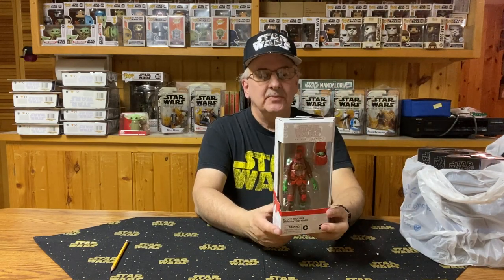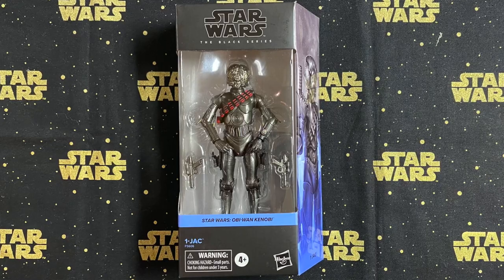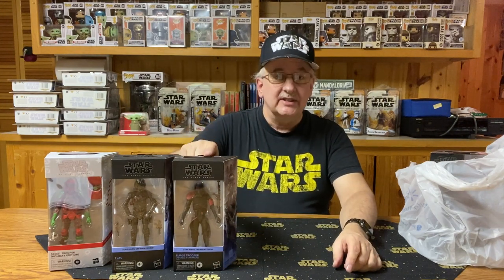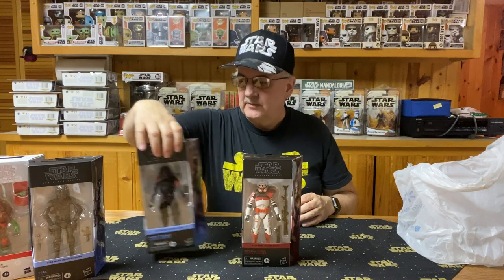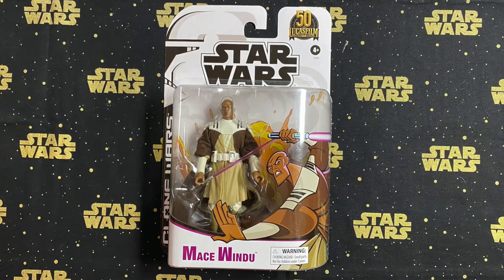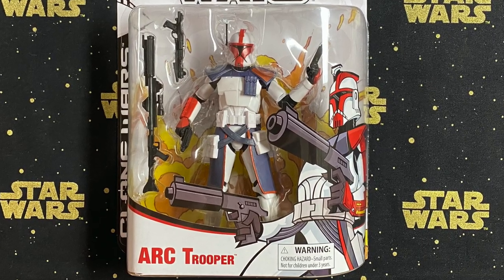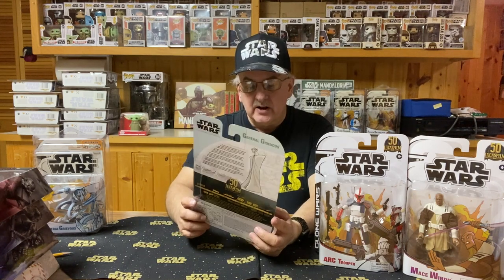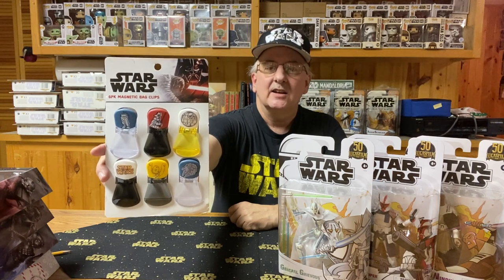E110 Star Wars Walmart Black Series Buying Spree! (Including Lucasfilm 50th Anniv.)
You may have seen pictures online of the new Walmart display of seven Black Series action figures that arrived in stores on December 1st. There are two figures from the Obi-wan Kenobi Disney+ series, one from The Bad Batch series, and one special 2022 Holiday stormtrooper. There are also three Lucasfilm 50th Anniversary figures from the Cartoon Network's Clone Wars animated series. Which characters made the cut? Watch this video to find out.
One more thing. I also found some chip bag clips you may want to try to find. I show those at the end of this episode.